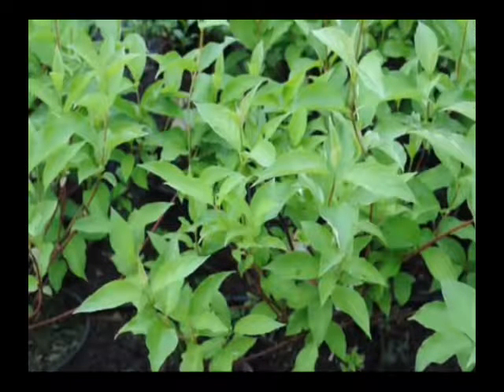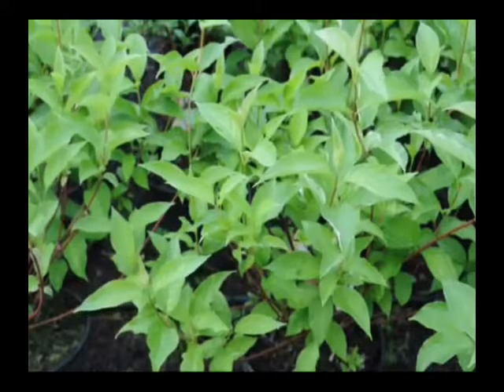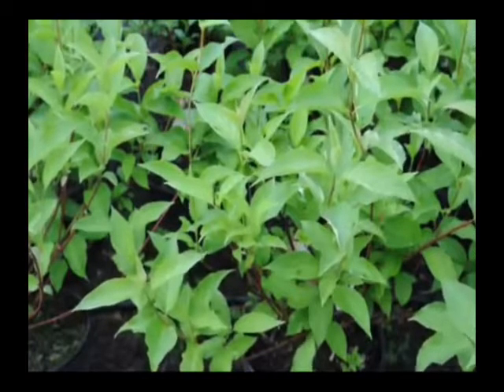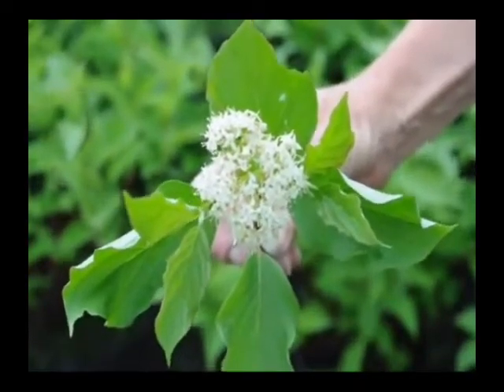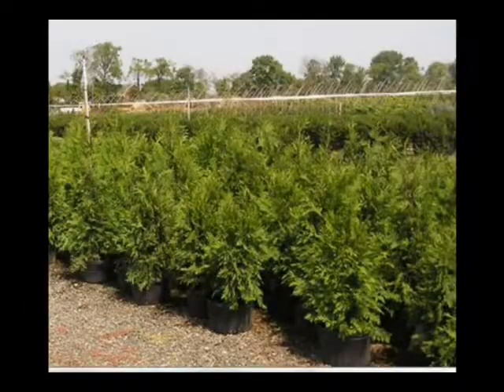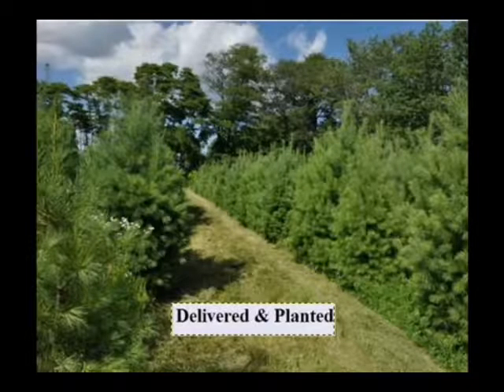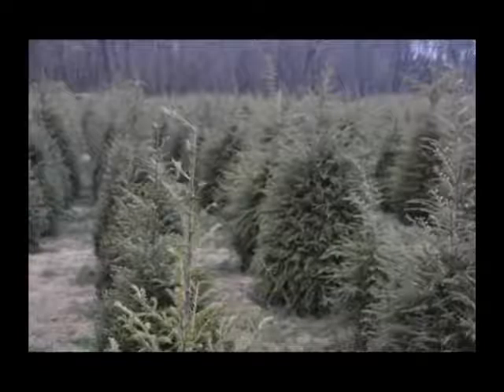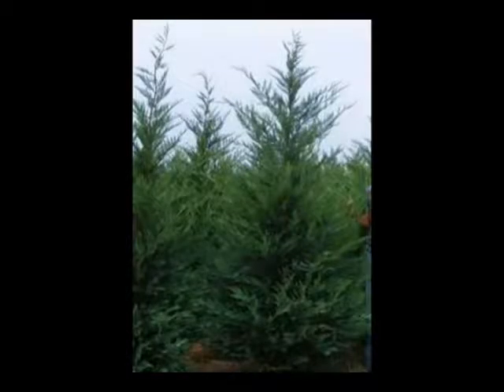Red twig dogwood Bucks County East Coast delivery